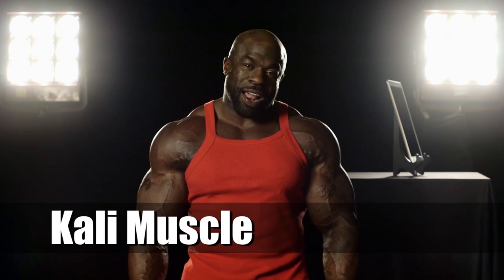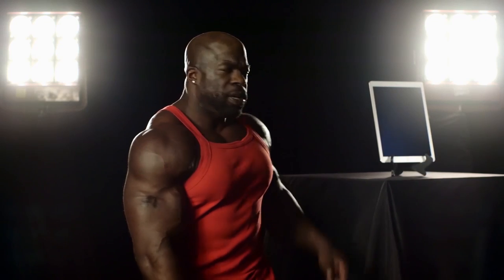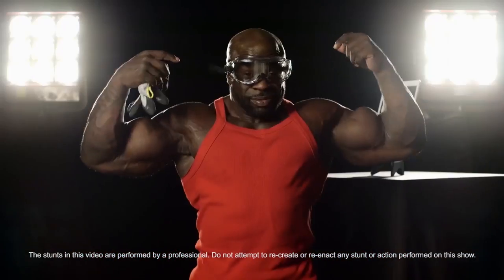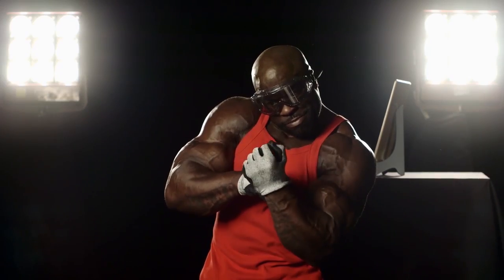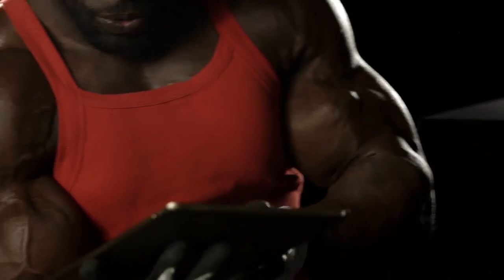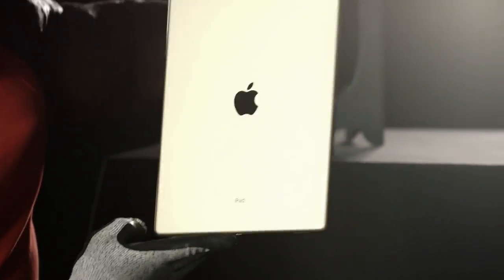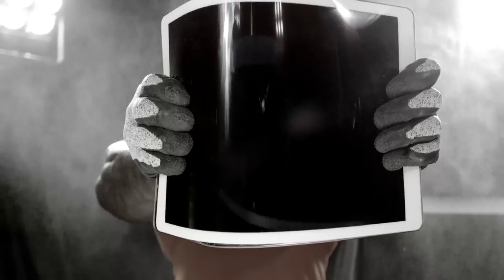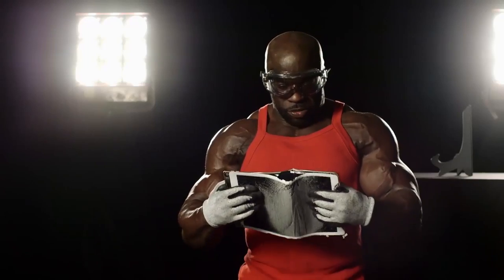Apple iPad Pro | CAN I CRUSH IT?| Kali Muscle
APPLE IPAD PRO| Can I Crush It? | Kali Muscle | Maker Studios SPARK

Description:
Today on CAN I CRUSH IT, I demolish an Apple iPad. What’s in an iPad? Well, there is only one way to figure that out.

“Can I Crush It?” is a part of the Maker Studios’ SPARK program.

Check out more projects from amazing creators HERE: INSERT LINK WHEN AVAILABLE

About Can I Crush It?
I’m Kali Muscle, Actor, Bodybuilder and Personal Motivator. Because of my huge muscles, I have no problem working out at the gym. I do however have some problems with keeping things in my house safe and unbroken. Thank god I was given the opportunity to put my muscles to the test and get out some aggression with my new series, “Can I Crush It?” Each week, I take suggestions from my fans and see what exactly I can and cannot crush. Playstations, iPads, Microwaves… you name it and I’ll do my best to make it a thing of the past.

Check out our Facebook and twitter links below to get updates. Some of our popular characters are Hal Thompson and Baby Cookie.

About Maker Studios’ SPARK
Maker Studios, the global leader in short-form content and the largest influencer network worldwide, today announced a new talent and programming incubation initiative to support content creation around the globe. Titled SPARK, the program invites creators to partner with Maker Studios to pitch original concepts that could be developed into series or cross-platform franchises. The strongest of the concepts submitted are then produced with Maker resources. In just a few short months, Maker selected and collaborated with dozens of creators for the inaugural “Class of 2015” as well as “greenlit” over 100 additional concepts, supporting creators to make content on their own.

About Kali Muscle:

Kali Muscle is a YouTuber, bodybuilder, actor and entrepreneur from Oakland,
California. Also known as “Mr Muscle”.

I’m here to Motivate and Inspire. I upload daily videos relating to Fitness,
Gaming, Cooking and Vlogs.